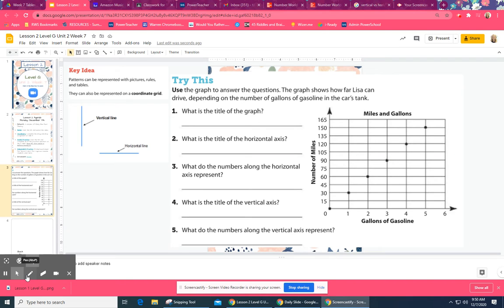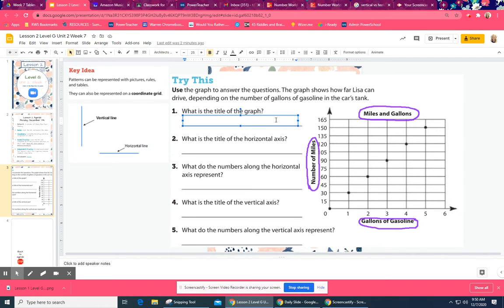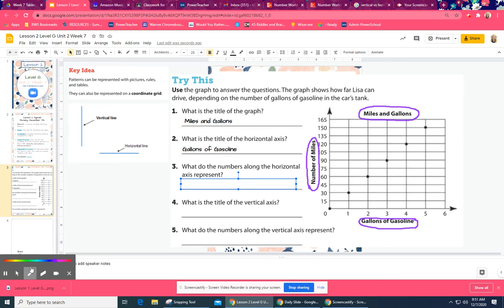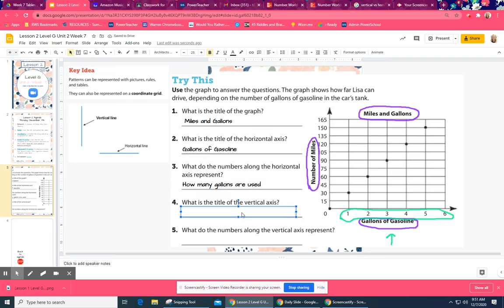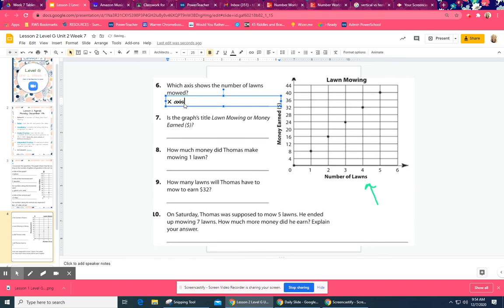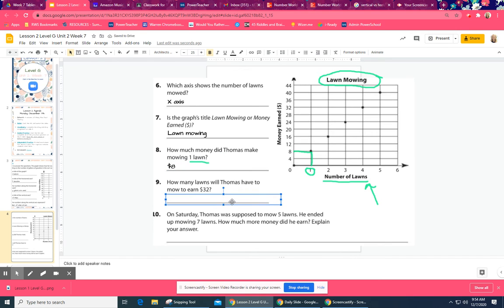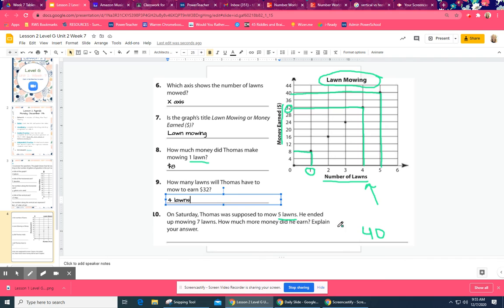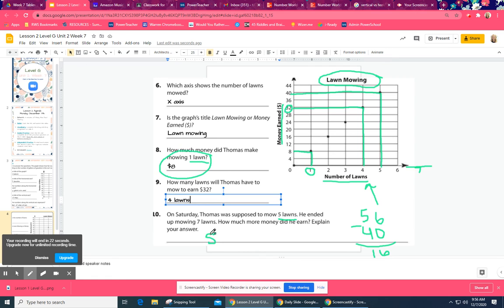Interpreting Graphs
Level G Unit 2 Week 6 Lesson 1